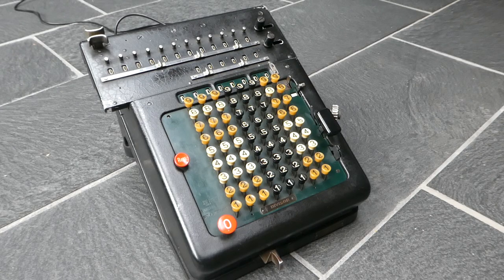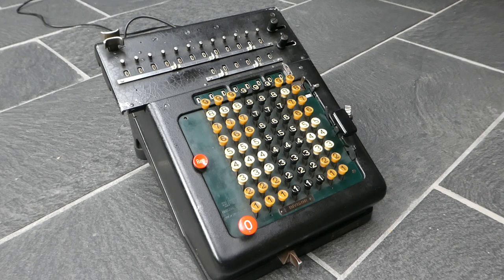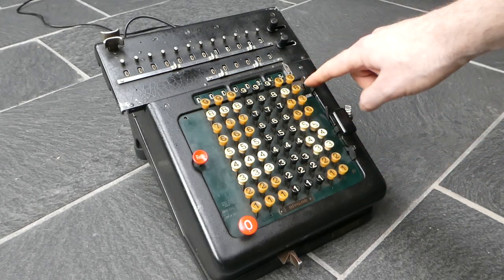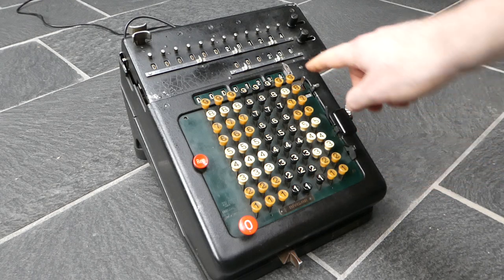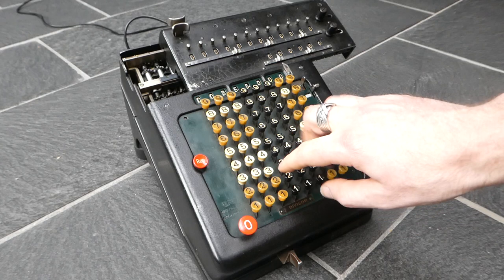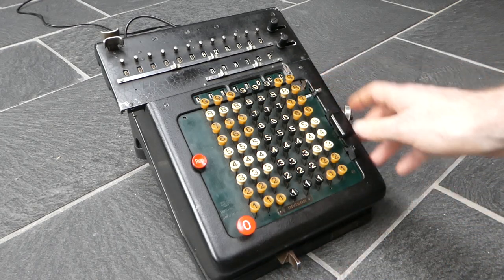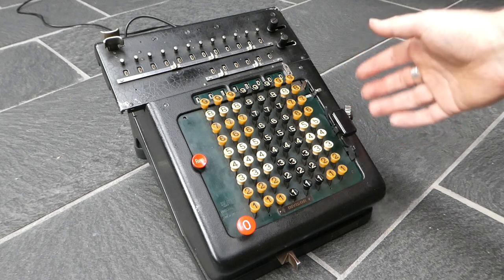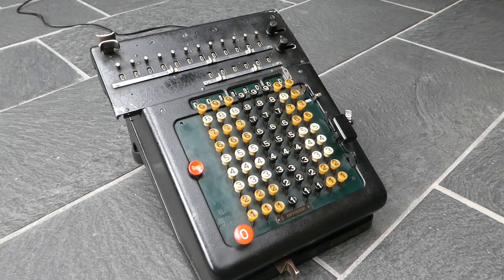The Madas Portable 12e mechanical calculator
The Madas Portable 12e is a mechanical calculator made by H. W. Egli in Switzerland from 1931. Versions of this machine were made until the late 1960s. This is the simplest electric model, and most later machines were much more automated. Even though this model is electric, shifting the carriage is still done manually. For this reason it has no fully automatic division

0:00 History
1:50 Addition
2:24 Subtraction
2:42 Clearing
2:49 Multiplication
4:32 Division
6:53 Manual crank
7:32 Removing carriage
8:08 Serial number
8:34 Outro